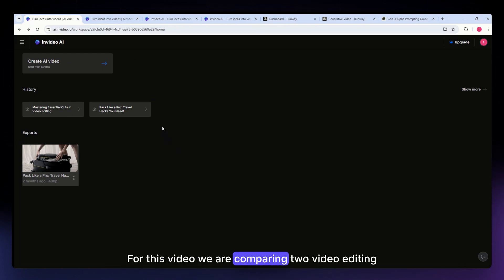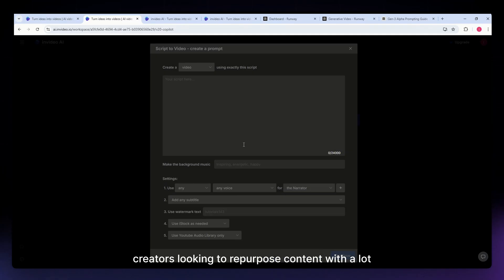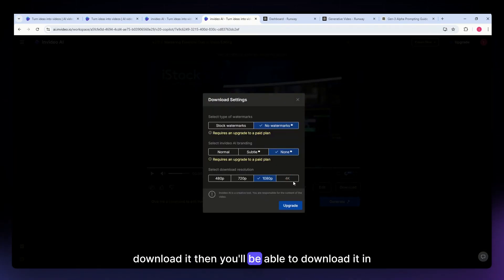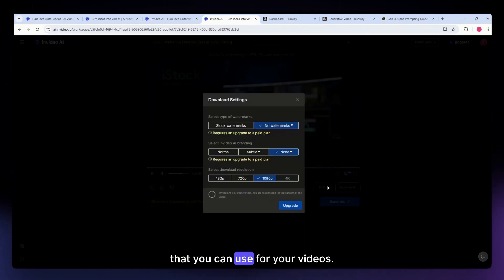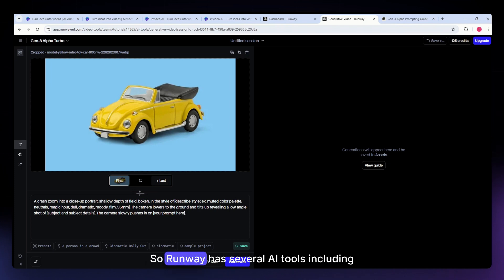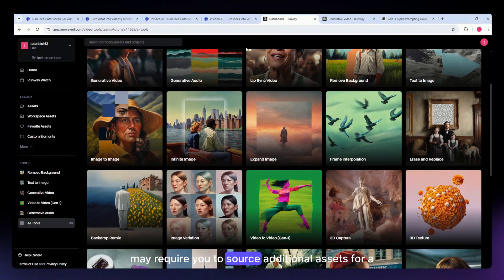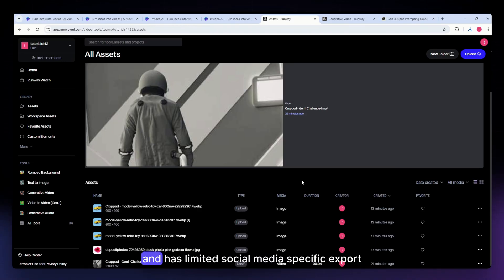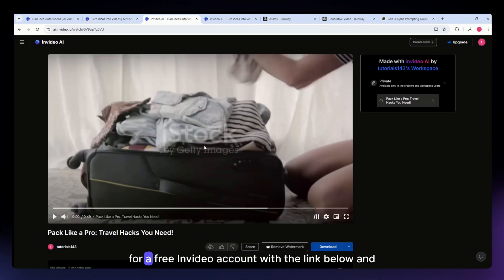Invideo vs Runway Comparison 2026 (Which Tool is actually better??)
Curious about Invideo vs Runway? Watch this comparison to see which AI video editor is actually better in 2026! Discover the features of both tools and decide for yourself.